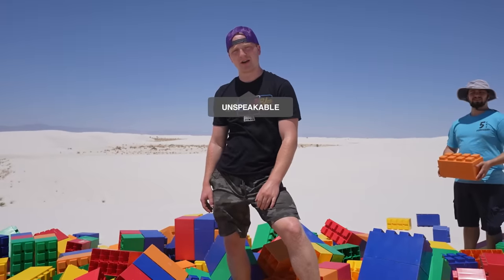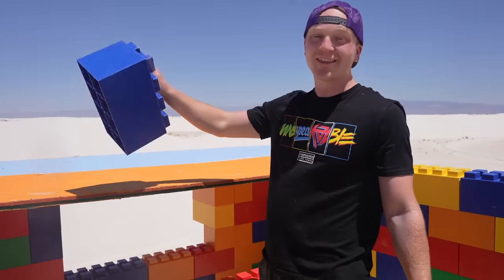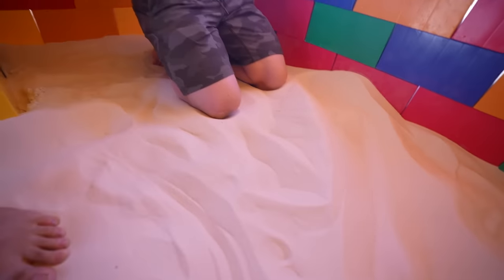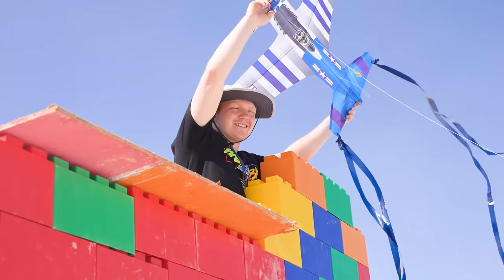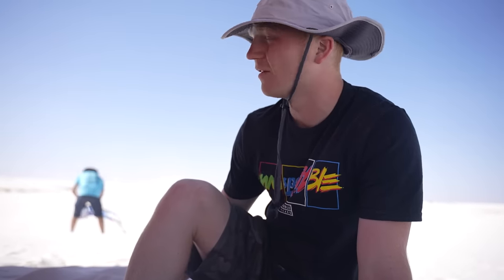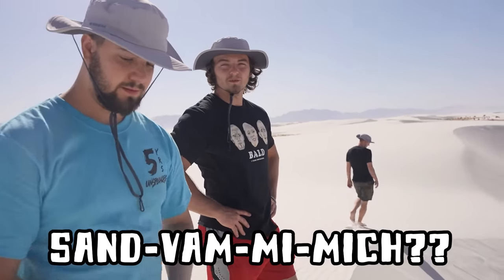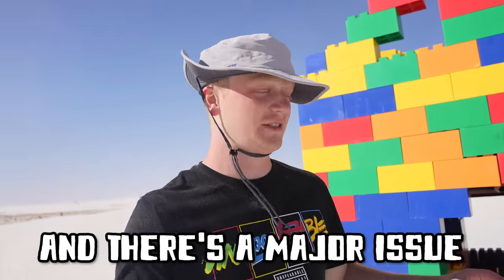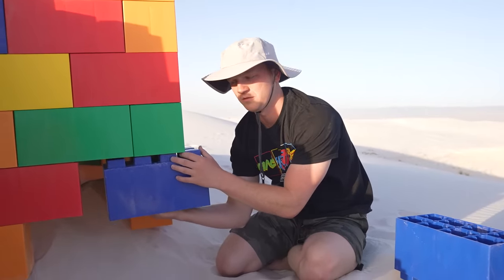Surviving 24 Hours in Desert Lego House